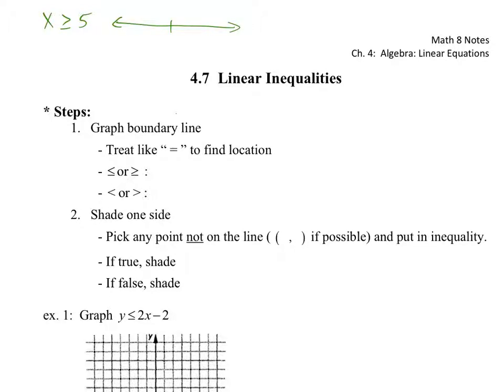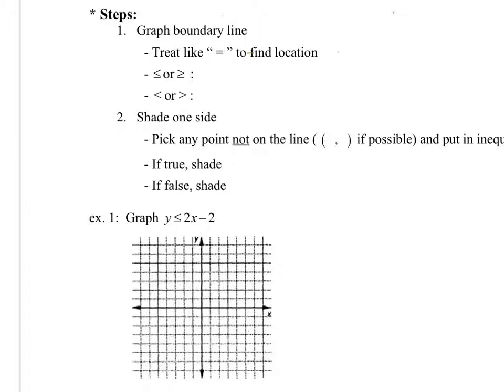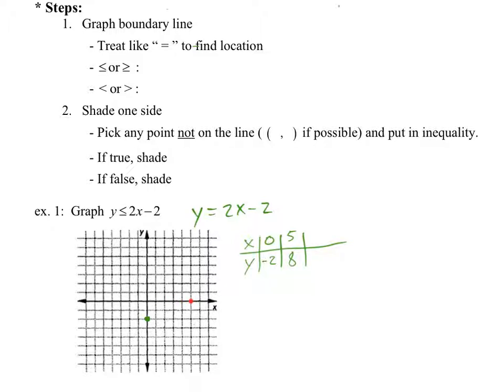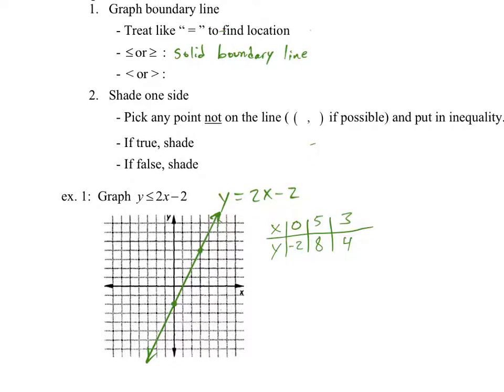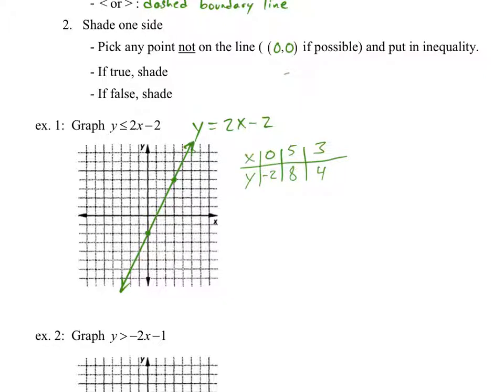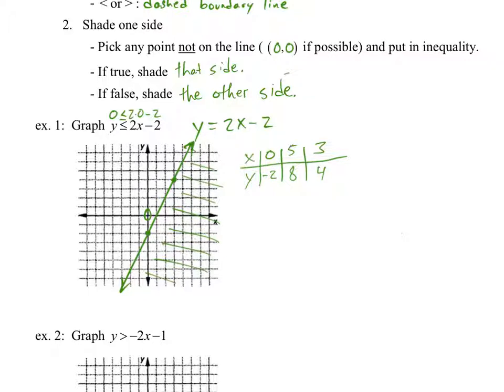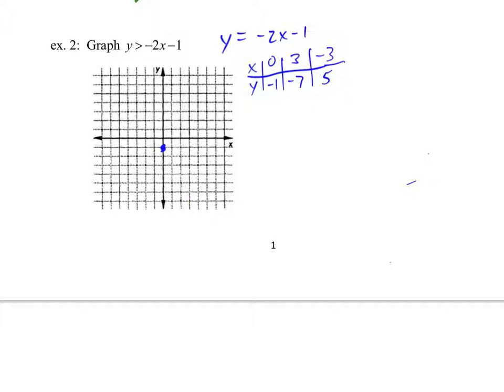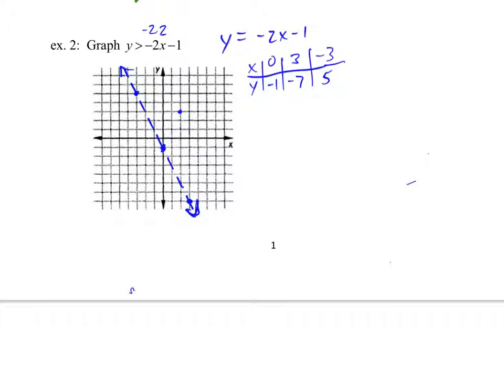Pre-Algebra: 4.7 Linear Inequalities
The video introduces how to graph a linear inequality.  It explains how to determine which side of the line to shade and whether the boundary line is solid or dashed.